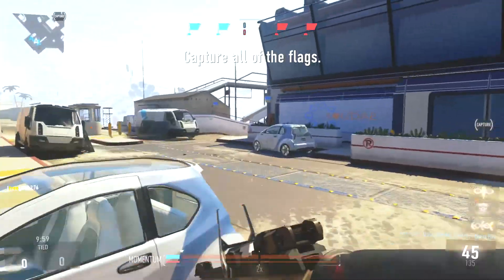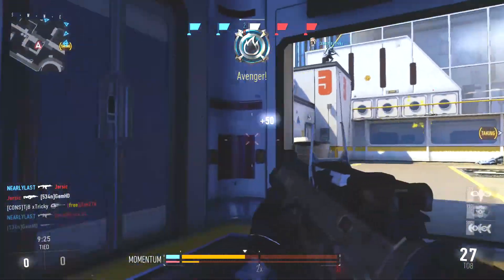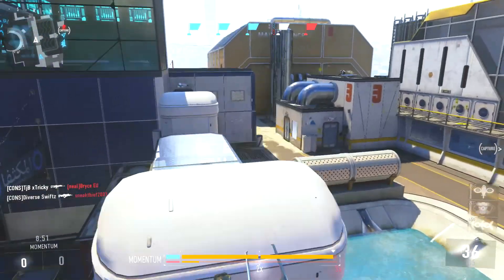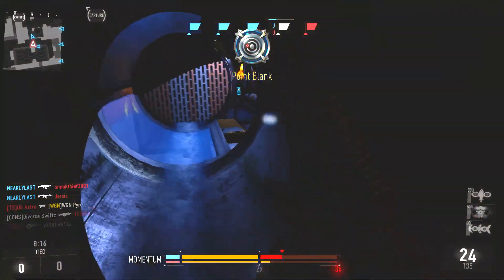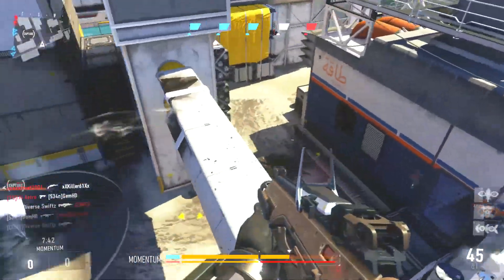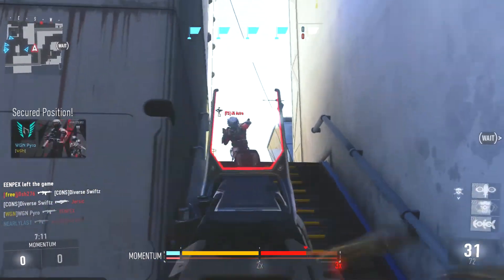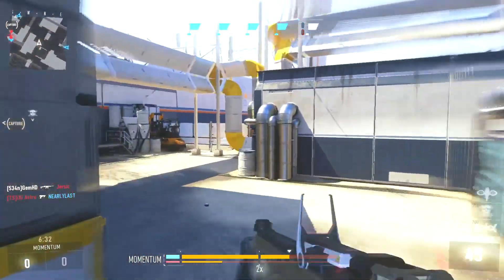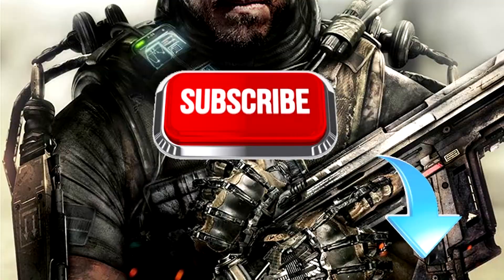WHICH WOULD YOU TAKE TO BLACK OPS 3? MOMENTUM GAMEPLAY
In this video i'm playing on momentum on solar. On it i'm doing a commentary on my new series of which assault rifle would you take from Ghosts to Black ops 3. Check out the full list and which one i would take.